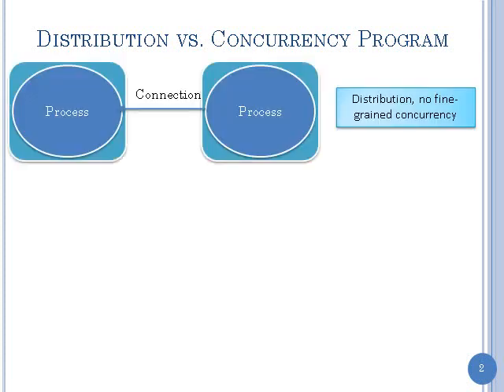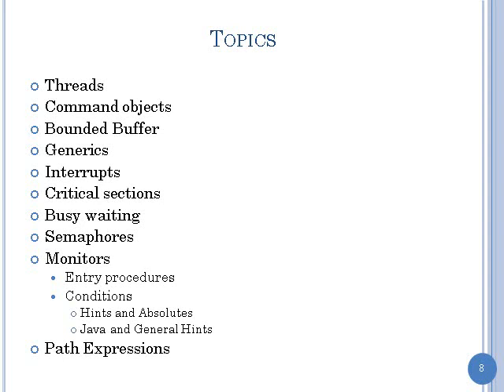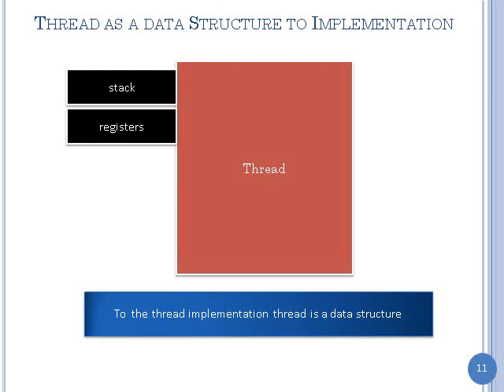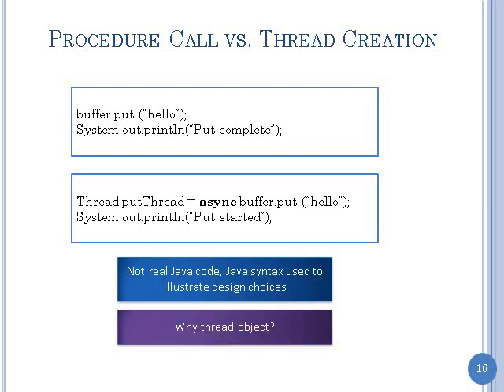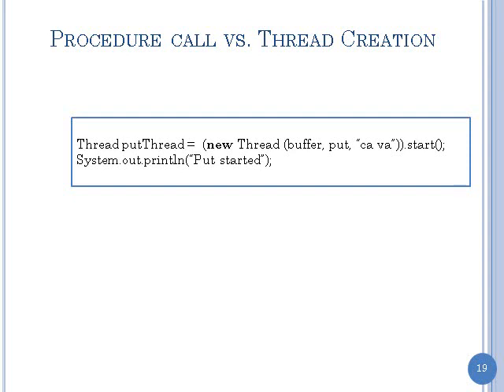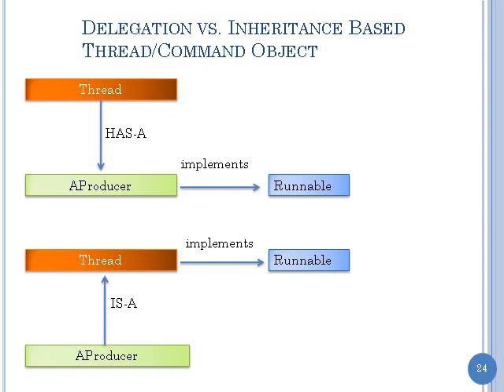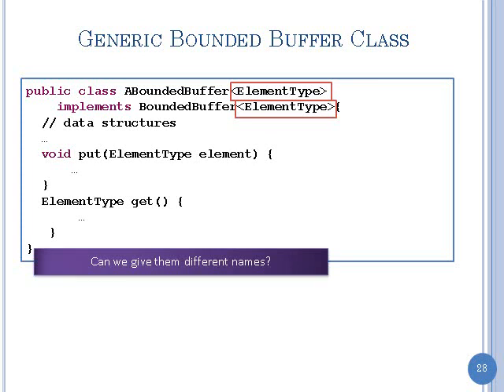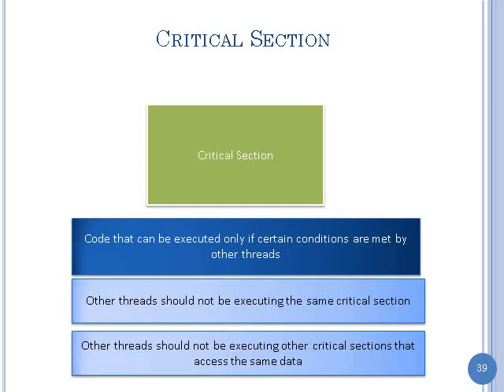Thread Synchronization Mechanisms - Part 1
Video created from my 734 Fall 11 lecture. for the pdf version